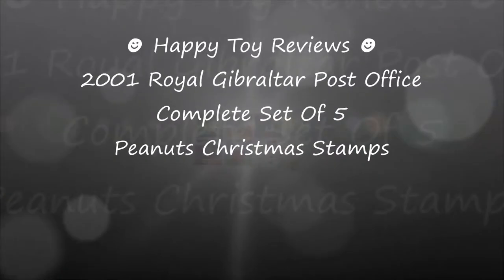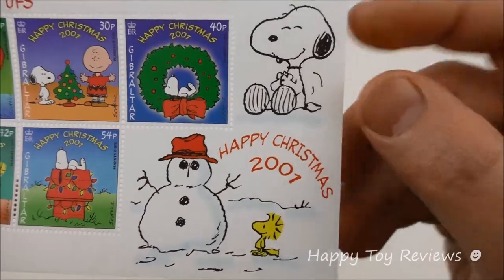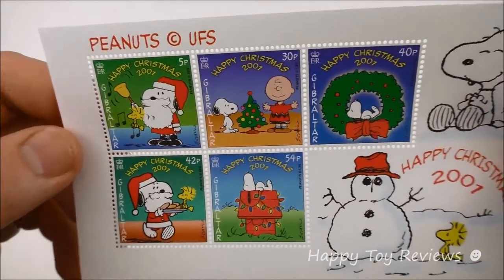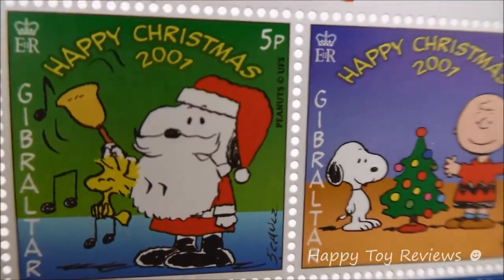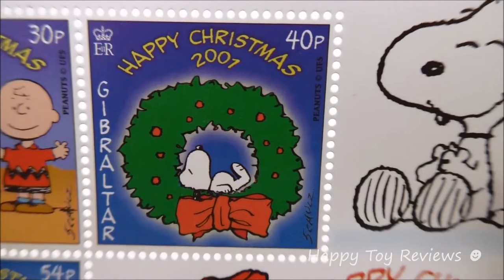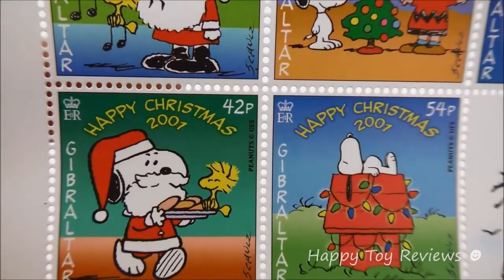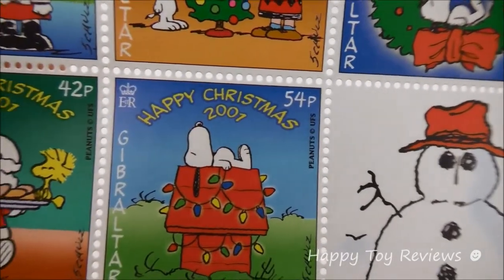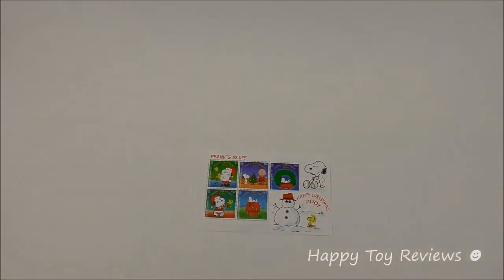PEANUTS SNOOPY STAMPS ROYAL GIBRALTAR POST OFFICE COMPLETE SET 5 CHRISTMAS STAMPS 2001 REVIEW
Here at Happy Toy Reviews we review the 2001 Royal Gibraltar Post Office Complete Set Of 5 Peanuts Snoopy Christmas Stamps.

This is the complete set of 5 Christmas stamps featuring the Peanuts gang, Snoopy, Charlie Brown and Woodstock.

#1 Snoopy is dressed as Santa Claus and ringing the bell with Woodstock grinning alongside Snoopy
#2 Snoopy and Charlie Brown gather around the Christmas tree
#3 Snoopy is sleeping in a Christmas reef
#4 Snoopy dressed as Santa Claus brings a plate of cookies with Woodstock on it
#5 Snoopy is sleeping on his red doghouse decorated with Christmas lights
Outside of stamps: Snowman wishing Happy Christmas 2001  with Woodstock smiling and looking on. It's not saying Merry Christmas but that's pretty much the same thing! :)

2015 USPS Peanuts A Charlie Brown Christmas U.S. Forever Stamps Complete Set of 10 USA Stamps Collection Review

Nestle Crunch The Peanuts Movie Chocolate Bars with Charlie Brown and Linus Van Pelt McDonald's Happy Meal Toys Review

Snoopy's laugh is contagious and is very cute and funny. Snoopy is our beloved Beagle dog. The McDonald's Happy Meal toys for the Snoopy consisted of 12 toys.

Here at Happy Toy Reviews, we review mainly kids meal toys and fast food toys collection, including the most popular McDonald's Happy Meal toys.  We also review cereal toys and other fun toys. We are a family friendly channel, so join us on our next happy toys adventure!